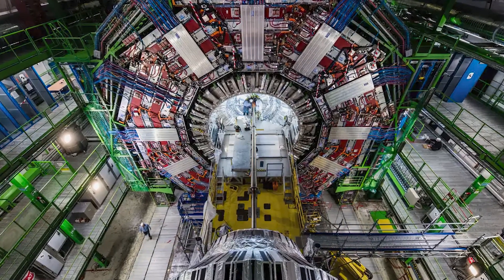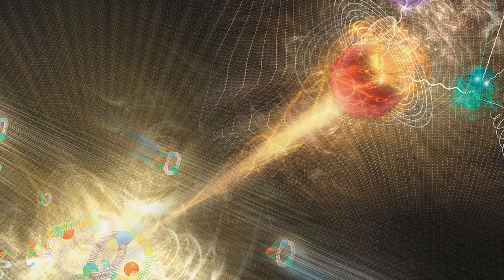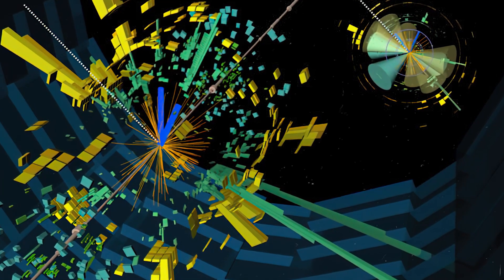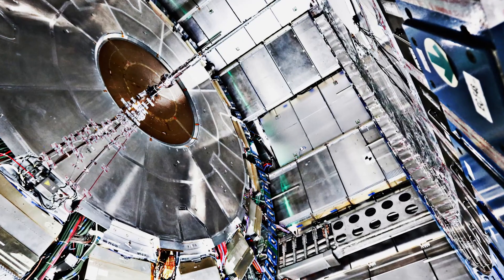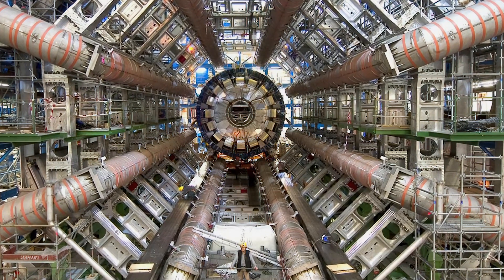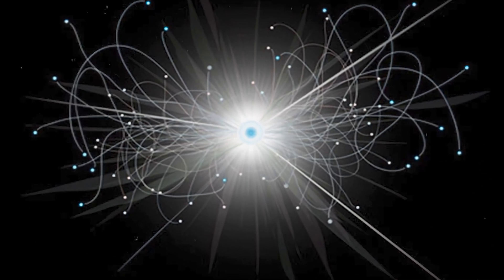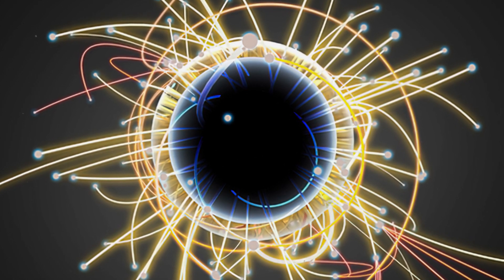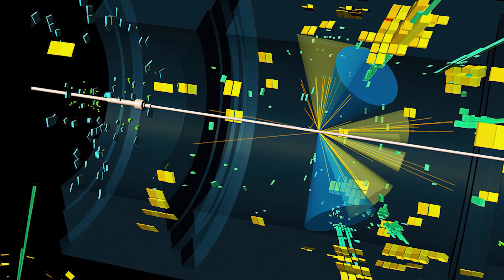The Higgs boson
The Higgs boson, sometimes called the Higgs particle, is an elementary particle in the Standard Model of particle physics produced by the quantum excitation of the Higgs field, one of the fields in particle physics theory...